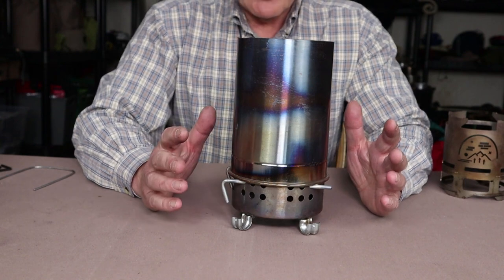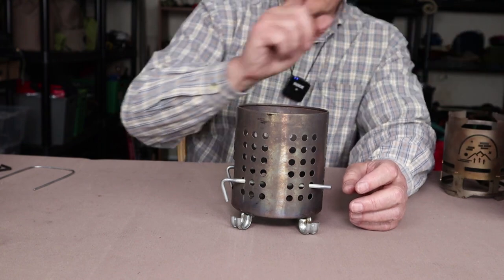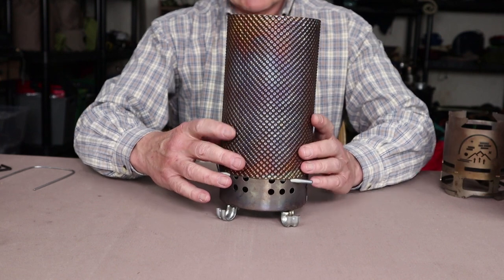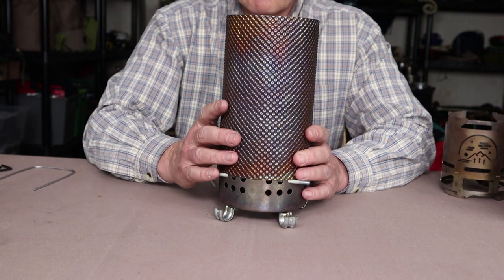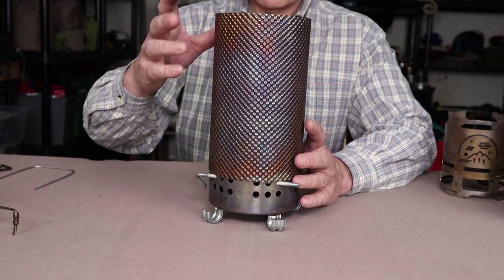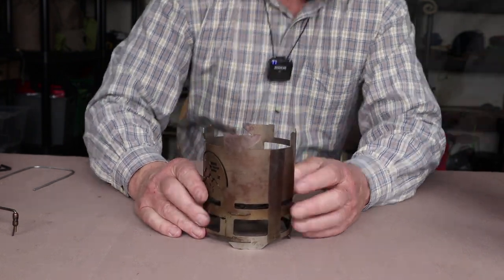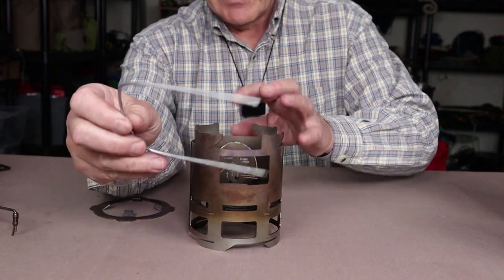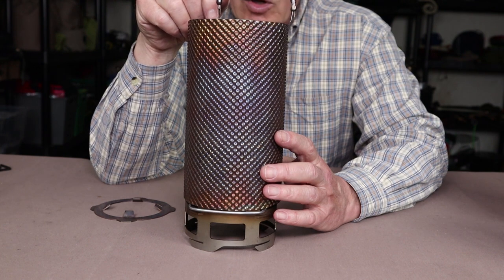Simple Theory Gear Pack Stove XL-R (Rocket)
In this video I demonstrate two ways the Pack Stove XL from Simple Theory Gear can be made into a rocket stove